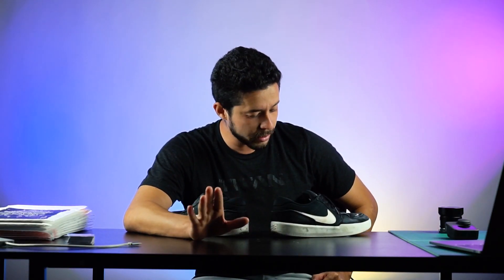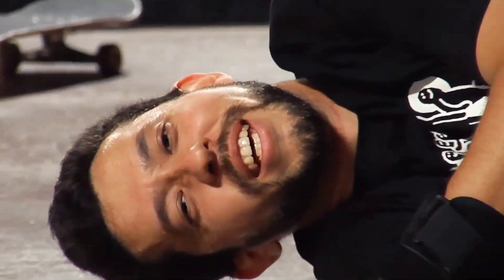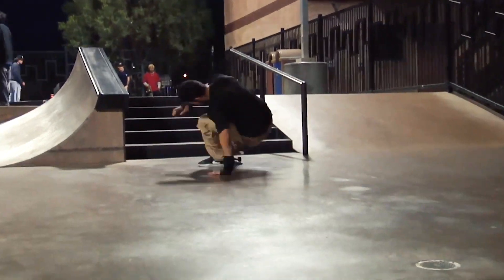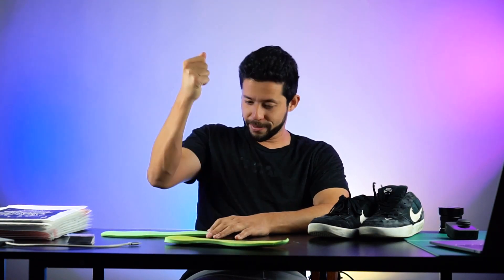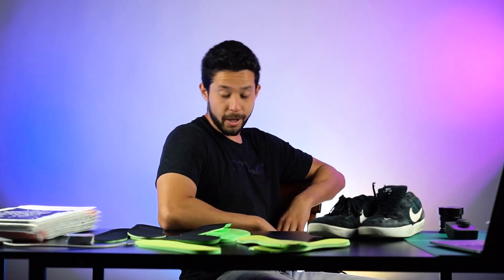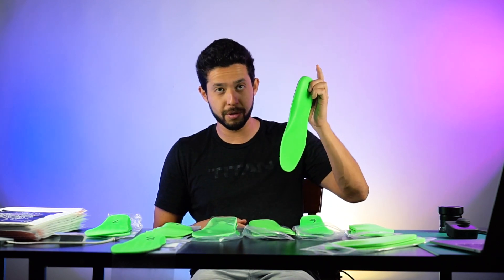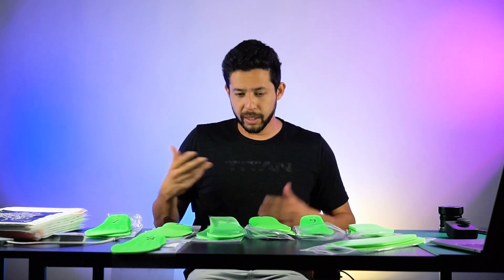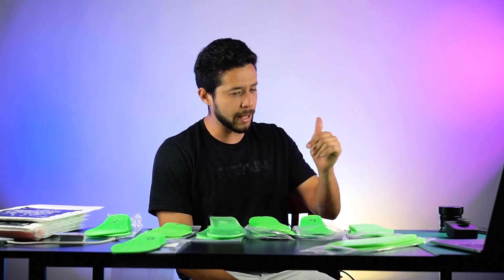Creating A Skateboarding insole Update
this skateboarding insole is taking over 8 or so months to make . . . but we are getting closer